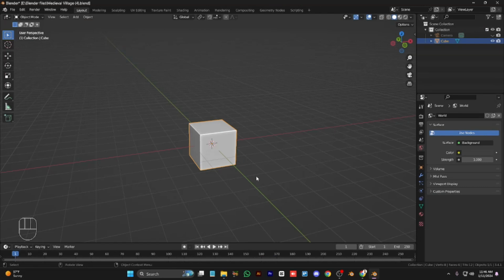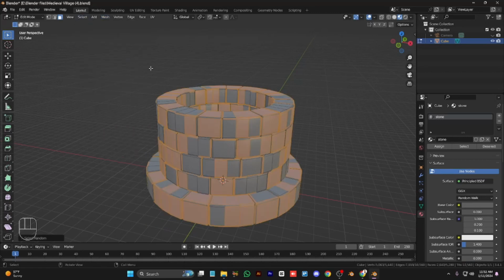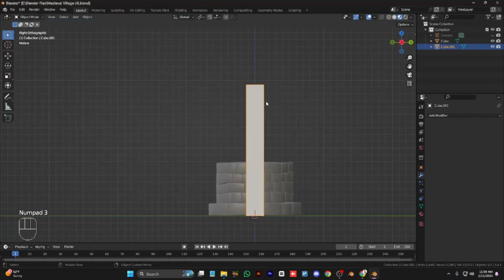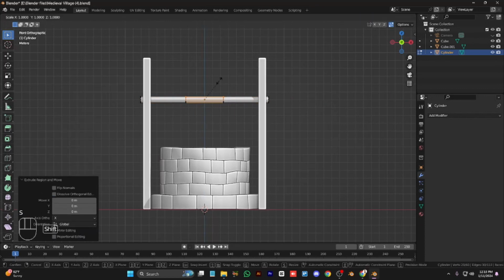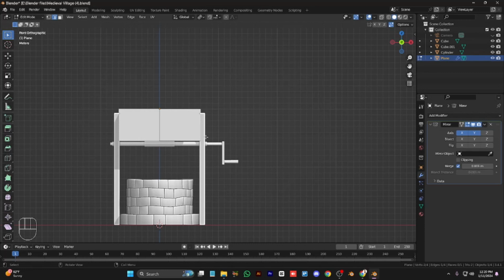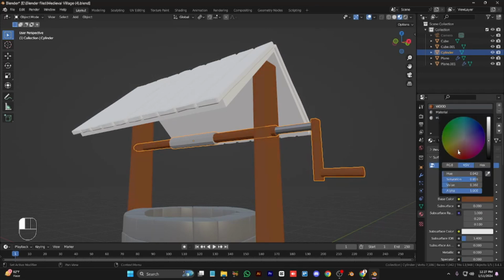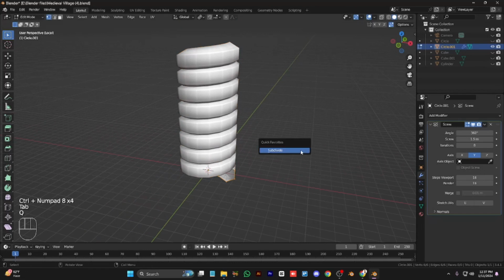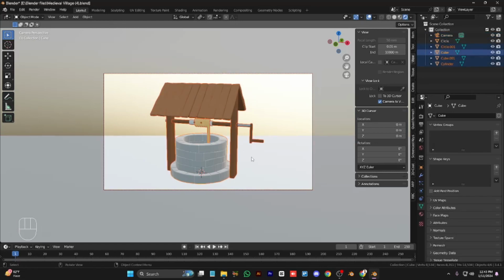Medieval Creation: Well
Embark on a journey through medieval times with our latest Blender tutorial, "Medieval Creation: Well."

Join us as we delve into the art of sculpting a timeless well, seamlessly blending historical charm with modern digital craftsmanship.

Tailored for both beginners and seasoned Blender enthusiasts, this tutorial invites you to craft a well inspired by the enchanting structures of medieval times.

From sturdy stone foundations to intricate details, follow along and immerse yourself in the elegance of medieval architecture, brought to life with Blender's creative prowess.

Hit play, embark on a medieval journey, and let's sculpt a well that echoes the spirit of the past!